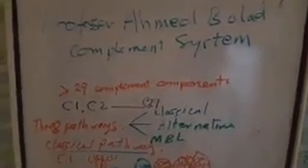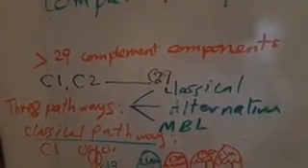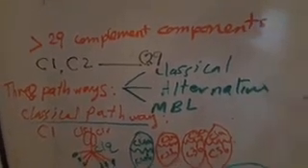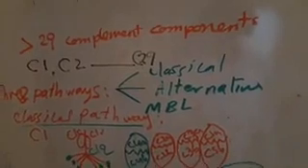classical complement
Classical pathway of complement
The Complement System consists of components circulating in an inactive form. Formation of immune complex activate Complement component number which binds immune complexes and this in turns activate Complement components number 4 and 2. These components get cleaved into small fragment (C4a, C2a) and big fragment (C4b and C2b). C4bC2b is known as C3 convertase and leads to C3 cleavage into C3a and C3b. C3b binds C4bC2b and leads to formation of C5 convertase (C4bC2bC3b) which cleave C5 into C5b and C5a. C5b binds C4bC2bC3b to form C4bC2bC3bC5b which binds C6, C7, C8 and C9 to form membrane attack complex which in turn removes phospholipids from surface of microorganisms and leads to disruption of the osmolarity and eventually rupture of bacteria. C4a, C3a and C5a are known as anaphylatoxins. C3a and C4a stimulate release of histamine which lead to increase capillary permeability and vasodilation. C5b attracts cells to the area and thus anaphylatoxins lead to inflammation which makes the area unfavorable for bacterial growth. However in autoimmune diseases anaphylatoxins may lead to organ or joint inflammation e.g. SLE.